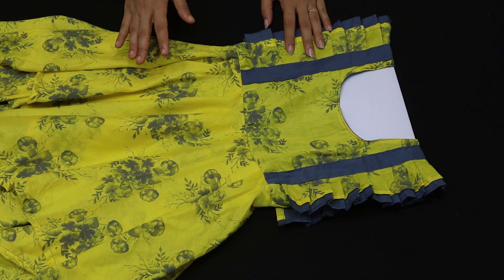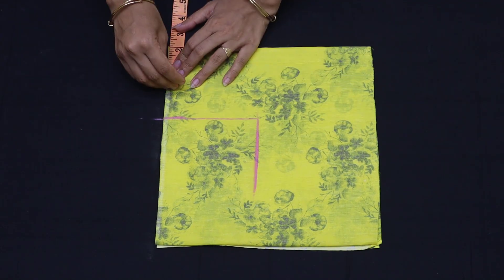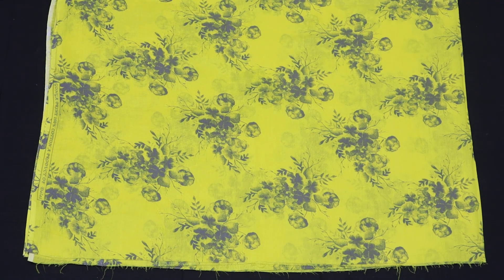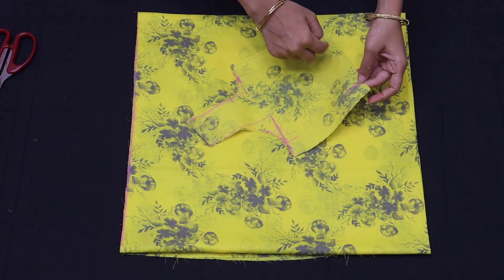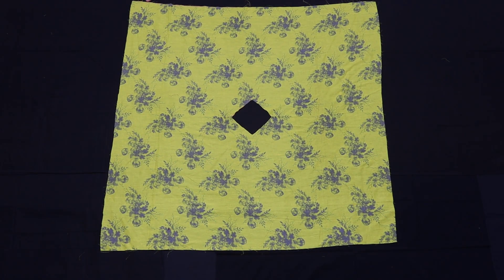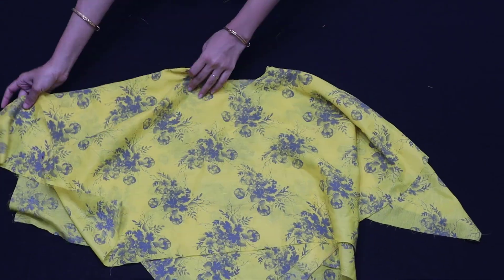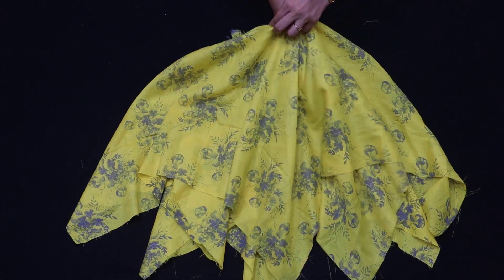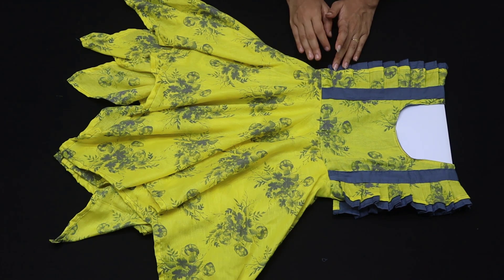😱😱WOW এত সহজ ডিজাইনার জামা তৈরি করা/ঘরে বসে তৈরি করুন এমন সুন্দর জামা নিজের বাচ্চার জন্য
এত সহজ ডিজাইনার জামা তৈরি করা/ঘরে বসে তৈরি করুন এমন সুন্দর জামা নিজের বাচ্চার জন্য